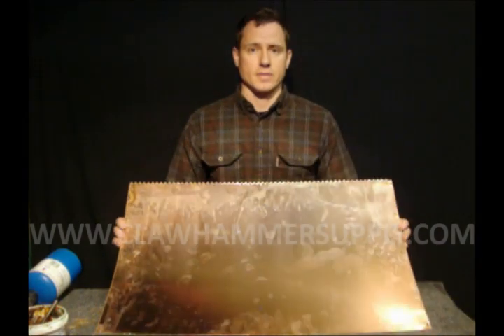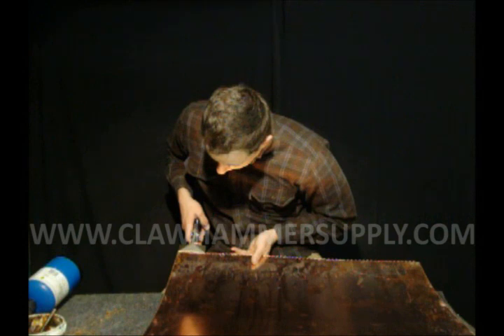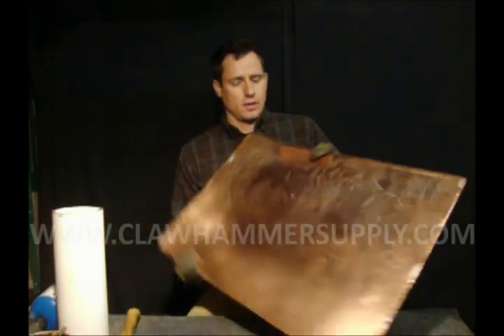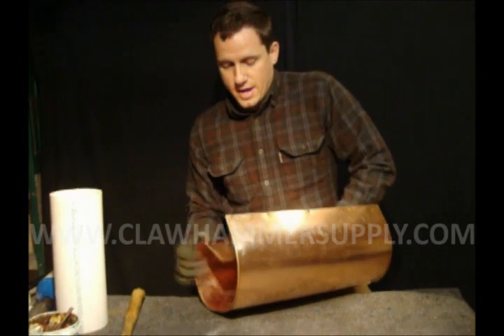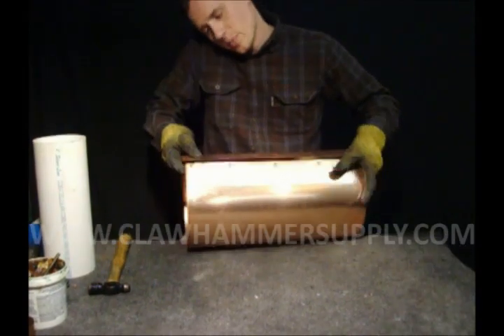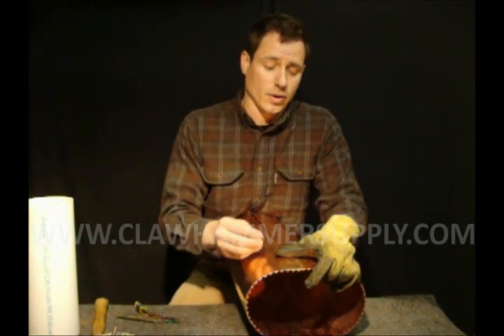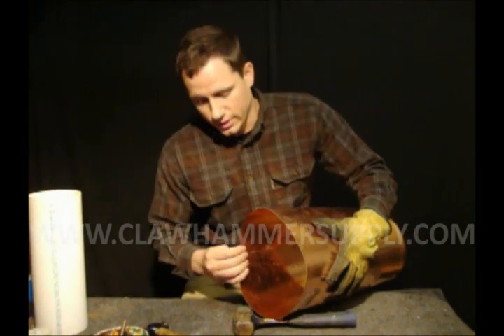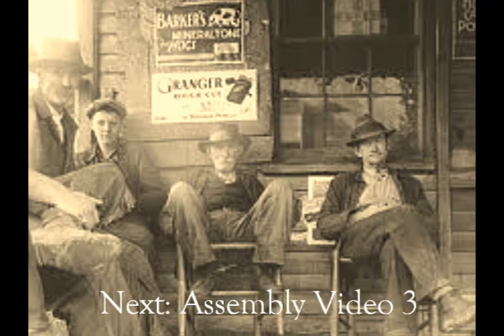How to Build A Copper Still - Part 2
This video series on building a copper "moonshine" still runs through the process of building 5 gallon and 10 gallon moonshine stills by Clawhammer Supply

FYI: Small copper stills are often referred to as a "moonshine still" but be forewarned, distilling alcohol is illegal without a federal fuel alcohol or distilled spirit plant permit as well as relevant state permits.

First, use a wire brush or some sandpaper and score the edges that will be soldered. This includes the "teeth" at the bottom edge of the boiler and the seam where the rivet holes are located. If the edges are not roughed up at this stage, it will be difficult to get solder to stick to the material. This step is not shown in the video, but it is very important.

Next, the "teeth" on the boiler must be bent perpendicular to the copper still boiler. They will form a ledge that the still bottom will sit on, once the boiler has been built. The closer to a 90 degree angle the teeth are bent, the easier it will be to solder the still boiler bottom.

Next, the boiler sheet should be bent, by hand, so it forms a cylinder. Bend slowly and carefully. Try to not "kink" or bend the copper sharply. Bend until the rivet holes on either end of the boiler overlap one another.

Once bent, the rivets should be set into place (in the pre-drilled rivet holes) and lightly hammered to secure the copper. Do not excessively hammer rivets. They only require a few medium strength taps. Once they fan out enough to hold the copper in place without moving, they are set. If they are hammered more than that, they will warp the copper still boiler and make it more difficult to solder.

These copper still kits are designed to be easily assembled by someone with any level of experience with sheet metal fabrication and soldering. The parts are pre-cut and should fit together perfectly.  Soldering may be a bit tricky at first, but we show plenty of examples and give quite a few pointers so even someone with no prior experience can figure it out.

Have a question about the kits or on assembly the assembly process?